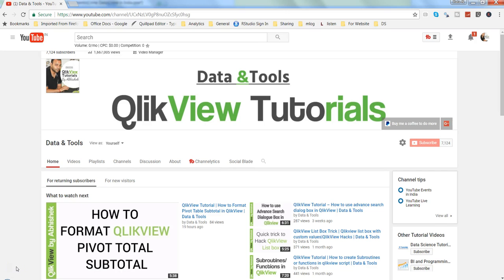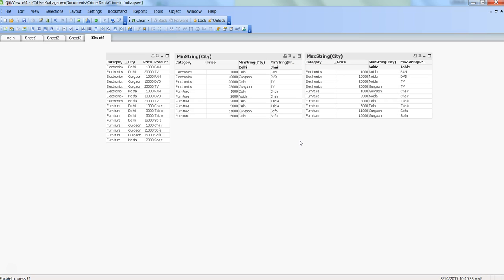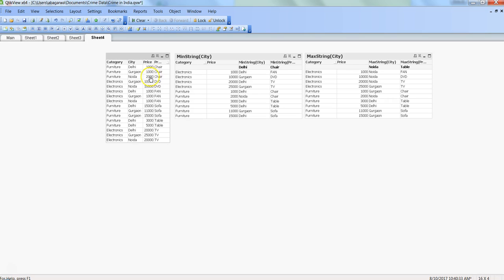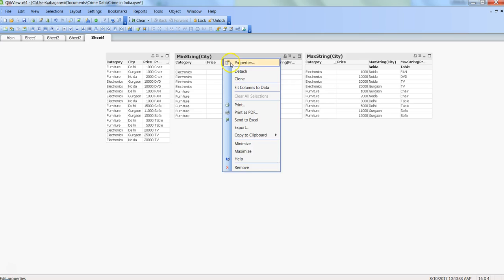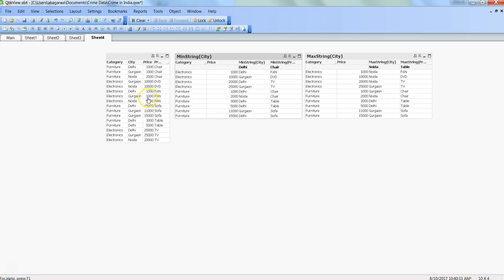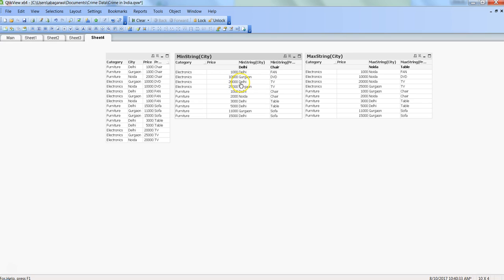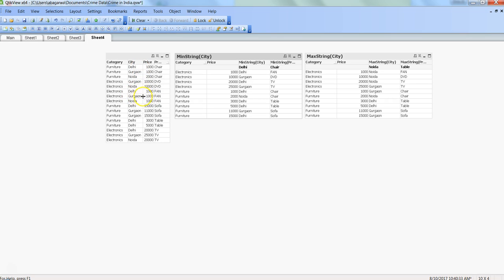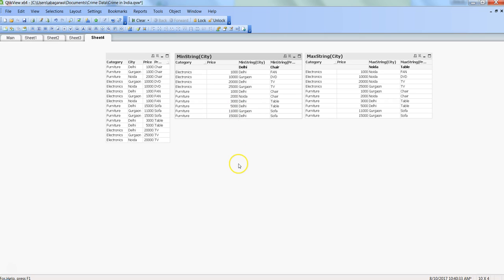QlikView Tutorial | QlikView MinString and MaxString Function | Data & Tools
In this data & tools qlikview tutorial I've talked about qlikview minstring and qlikview maxstring function. Here I have explained the type of data that you should have to get the desired output and then how you should interpret the result when you have got the outcome.